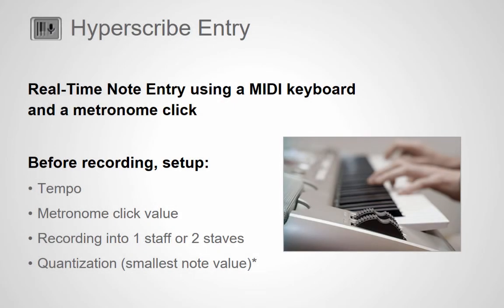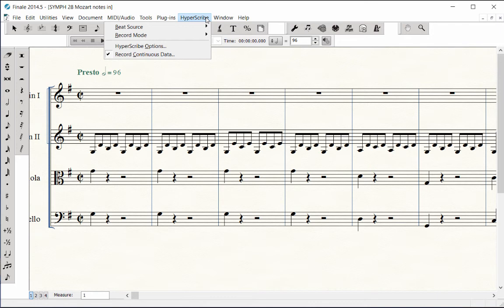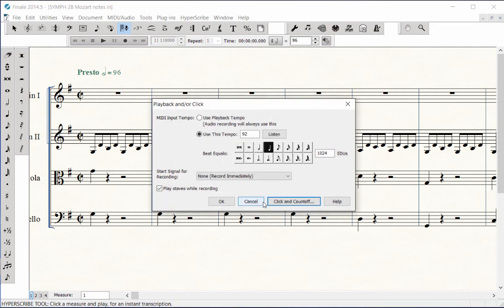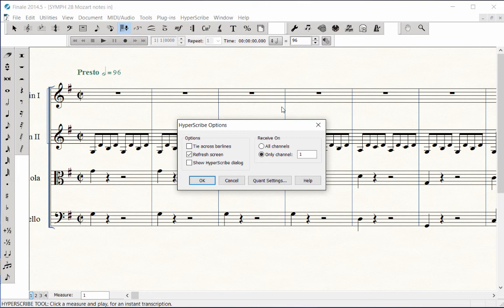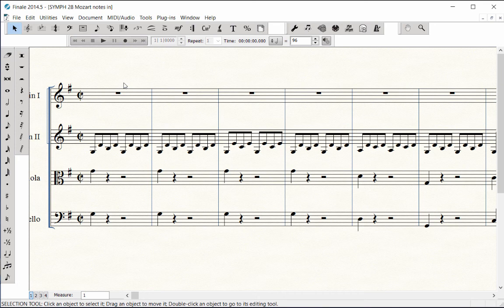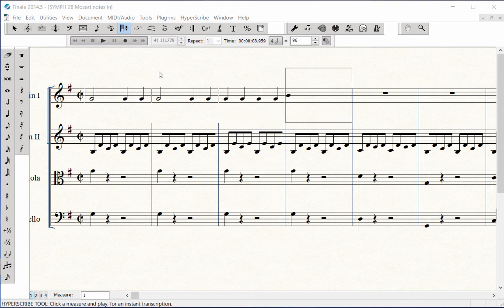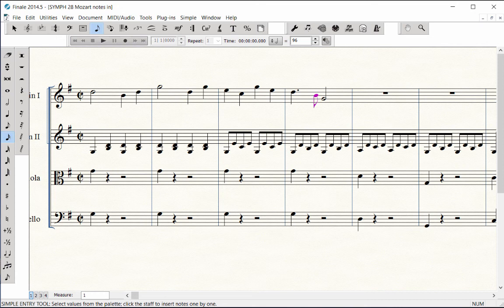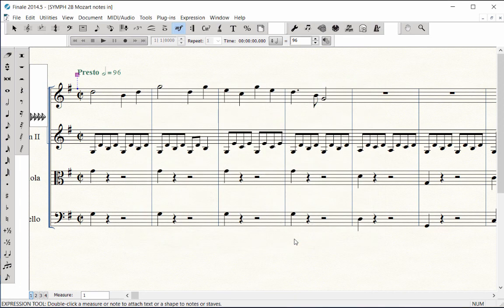Hyperscribe (Real Time) Entry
Set up Hyperscribe note entry for tempo, metronome click, staves and quantization (smallest displayed note value).